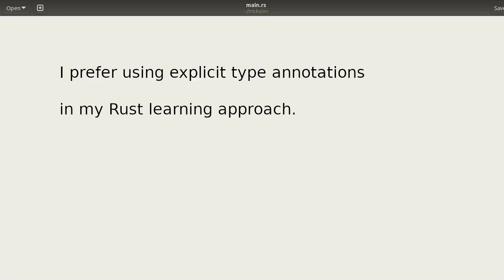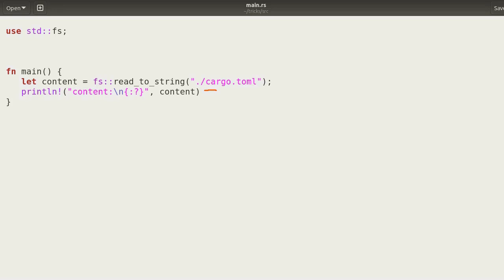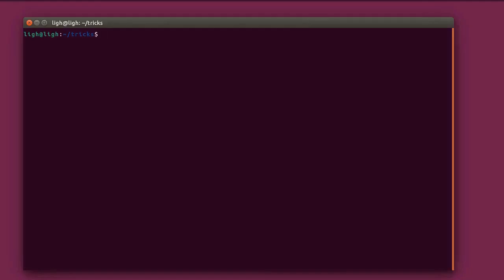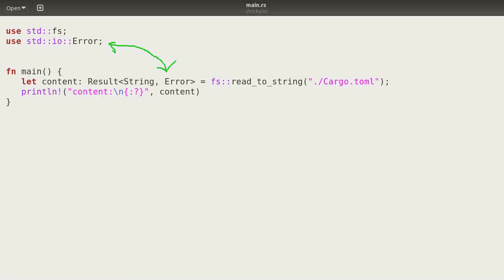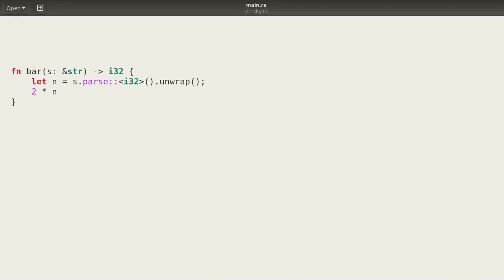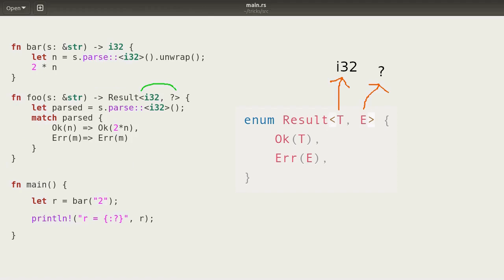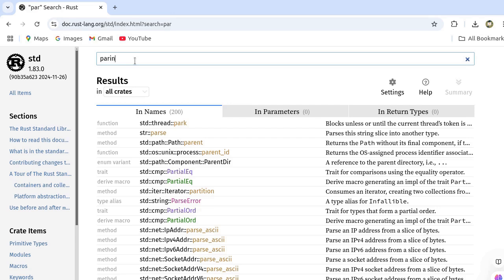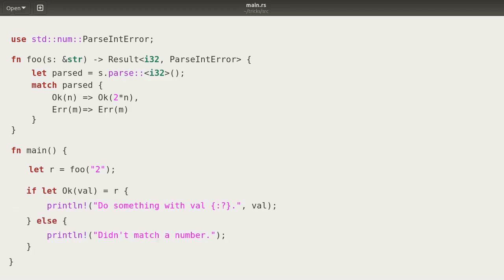Rust Error Handling Result Enum Beginner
My experience with Rust is not great as a beginner, but I will get used to it.